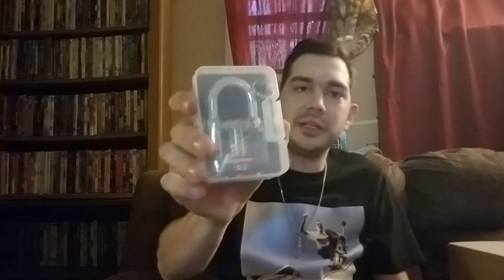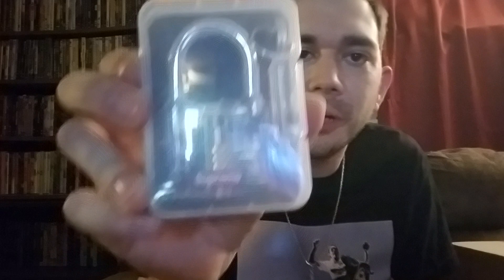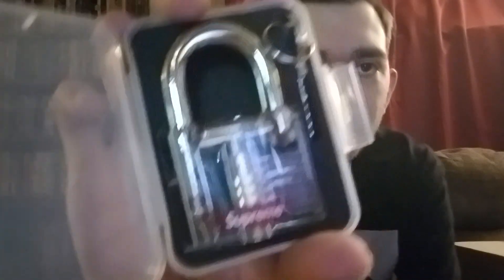Supreme Unboxing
In this vid we have some supreme restocks and a new pickup from week 14. I have even more heat on the way!